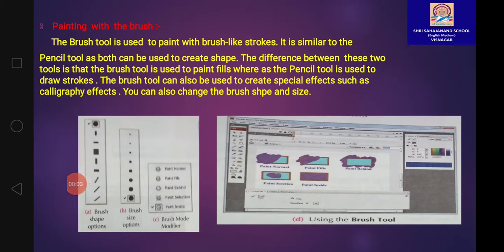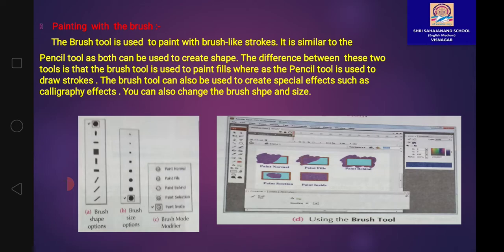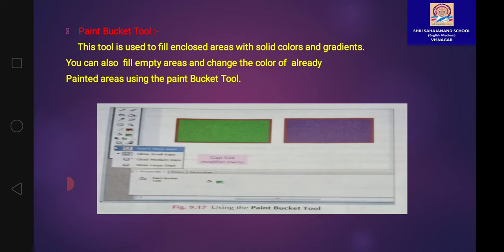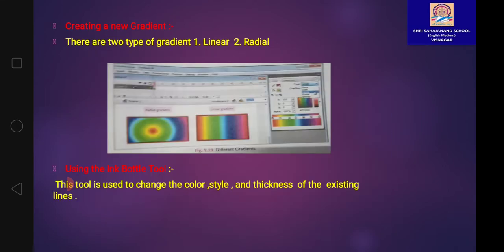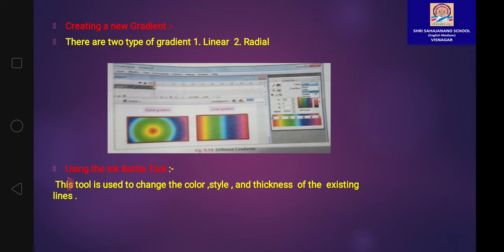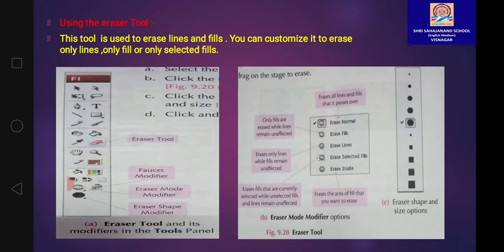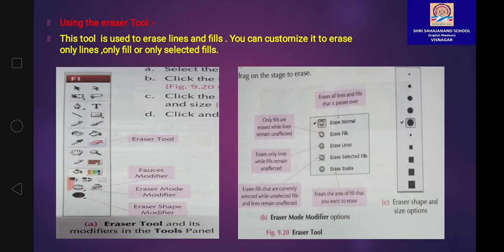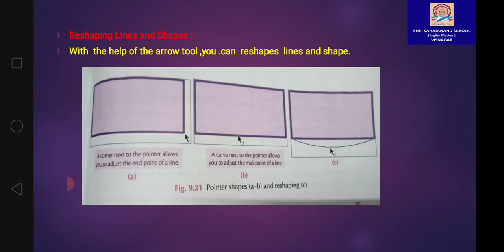Flash Tools Introduction- Brush, Paint Bucket , Gradient, Ink bottle, Erase r Tools